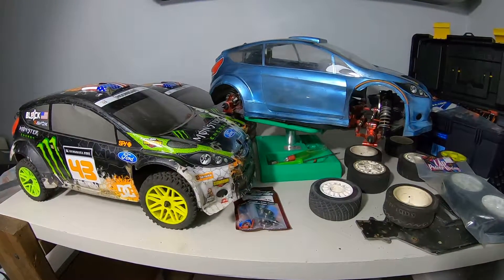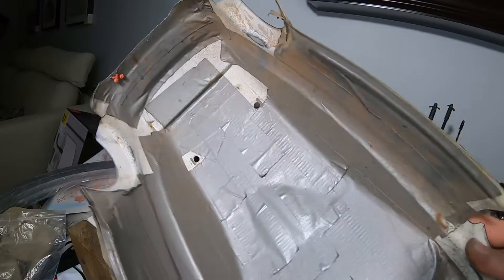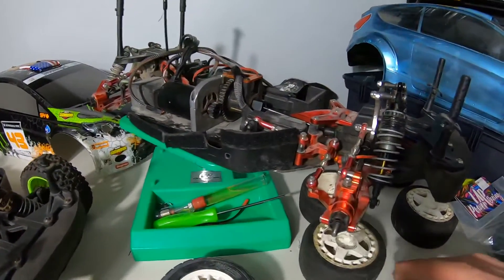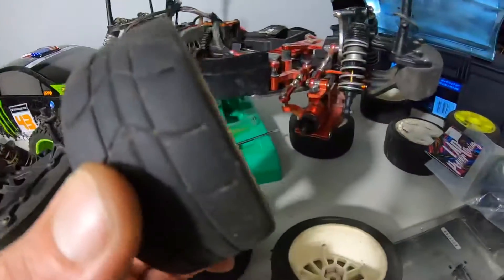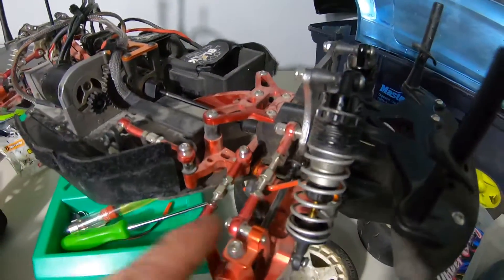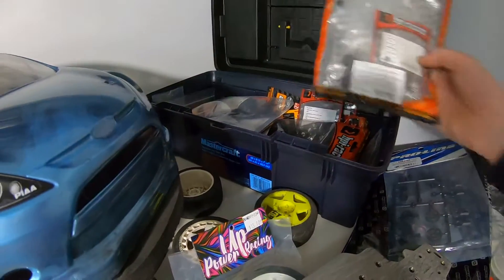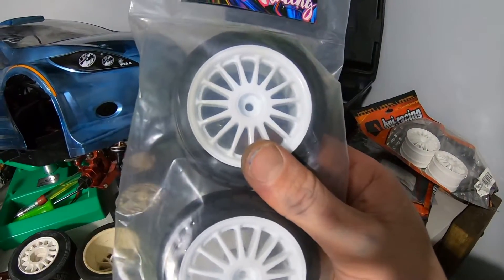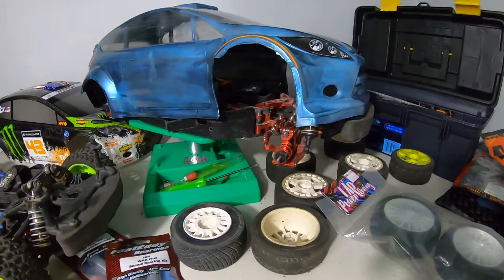My two HPI Wr8 ken block fiestas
Recently just got a second Wr8 but need to take it totally apart and Loctite the screws and replace all the bearings